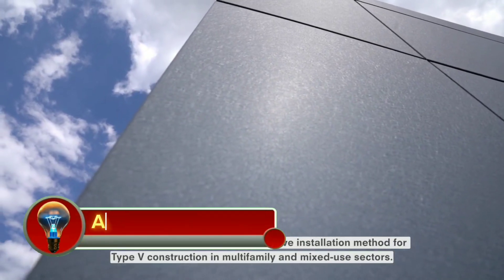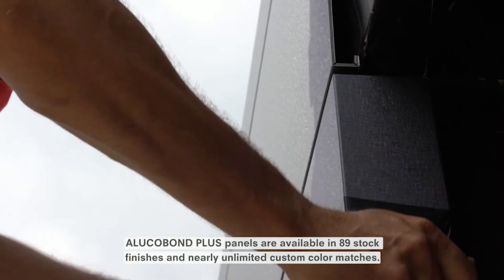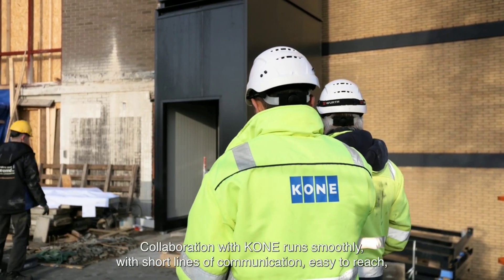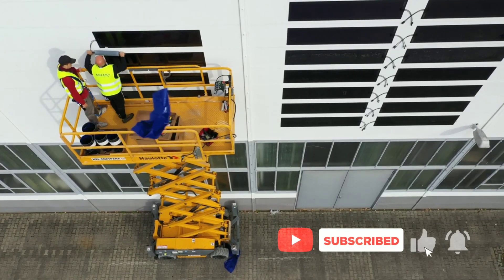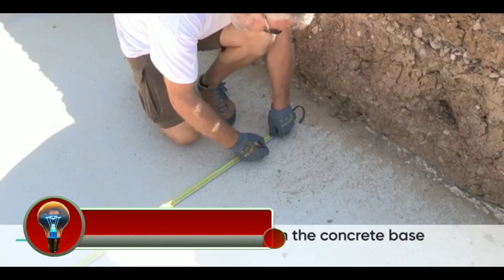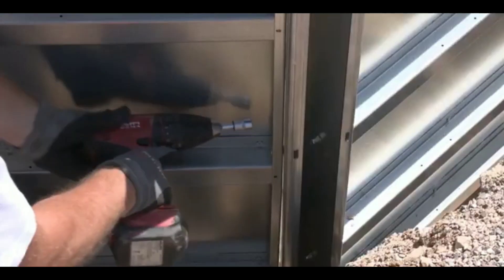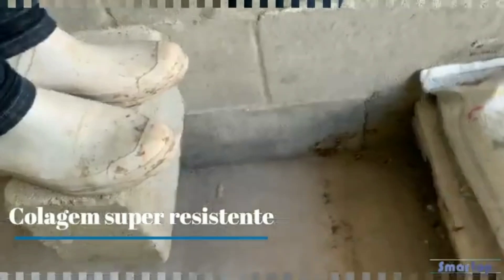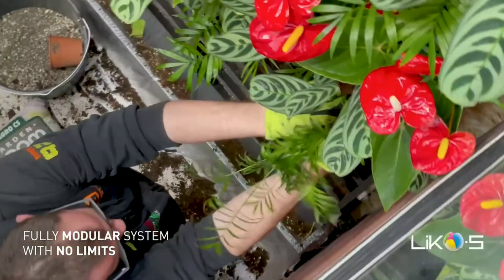CONSTRUCTION TECHNOLOGIES THAT HAVE REACHED A NEW LEVEL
World trending content _-_🤯🤯

00:00 - DERIX
01:10 - ALUCOBOND® EasyFix™
02:12 - KONE Elevator
03:12 - Heliatek
04:13 - GATE Precast GateLite
05:13 - Azteck Pool
- MAX FRANK Pecafil®
06:13 - Smartop Smart Mix
07:04 - LIKO-S Living Wall
- EverPanel
- Enviromesh E-Wall
- BY VENØ
- Tile and Brick Mold
- Sekisui SPR
- Hotblok
- EPS Beading
- Buildings and Structures on Tall Timber Pillars
- PorTec
- SKYDECK
- Сement Bag Retaining Walls
- SlimWall Modular Fencing
- Wall Block and Paver Making Machine